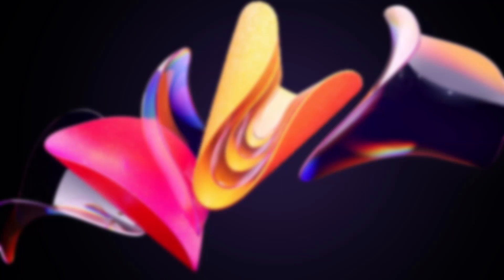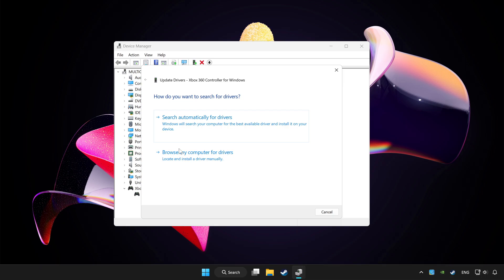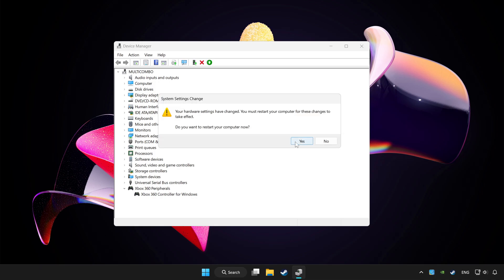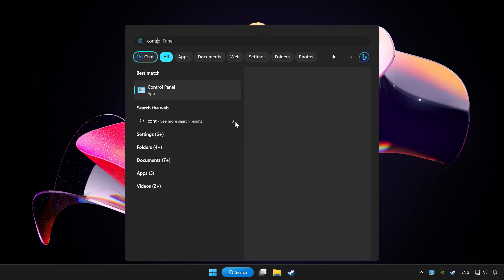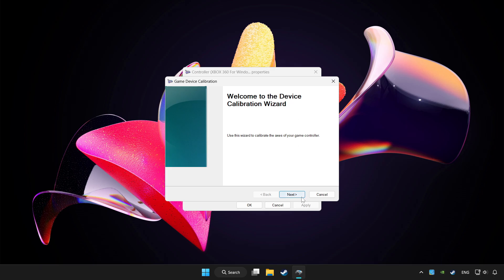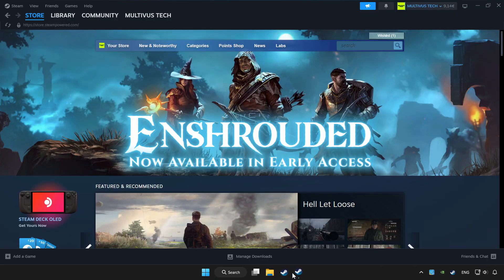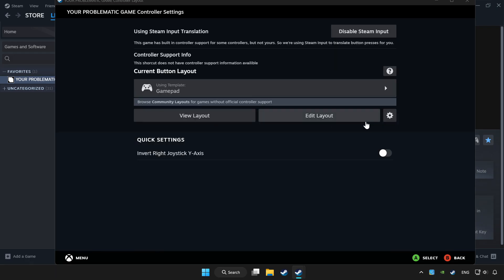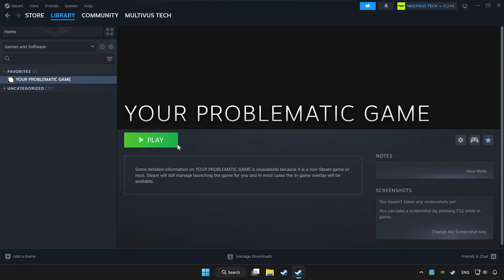FIX Like a Dragon: Infinite Wealth Controller/Gamepad Not Working on PC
I'm going to show How to FIX Like a Dragon: Infinite Wealth Controller/Gamepad Not Working on PC